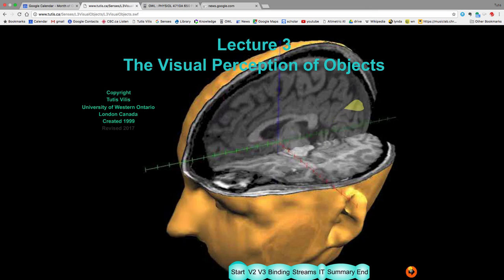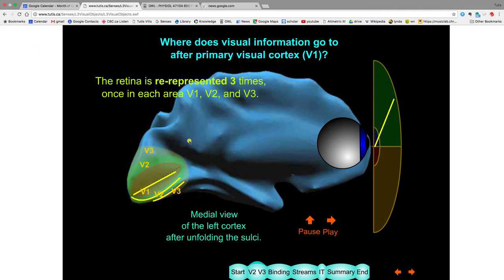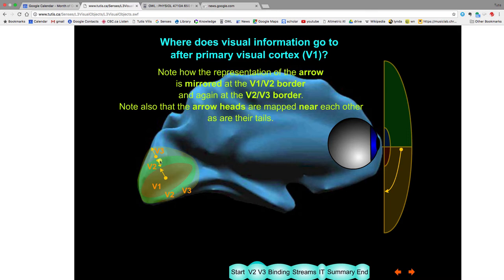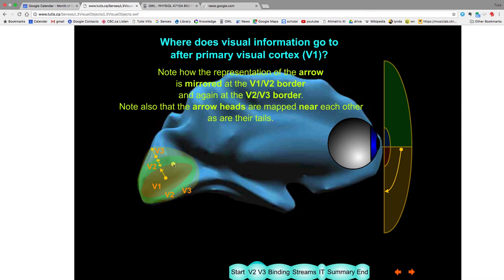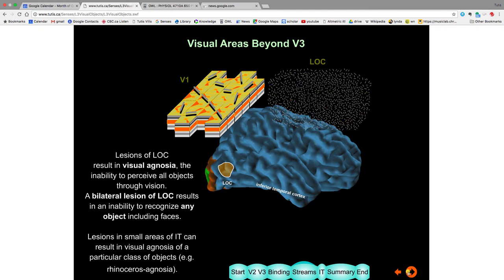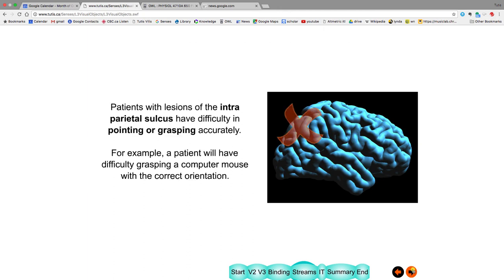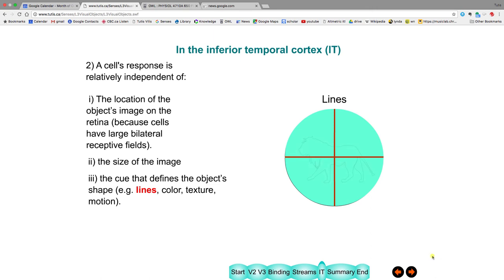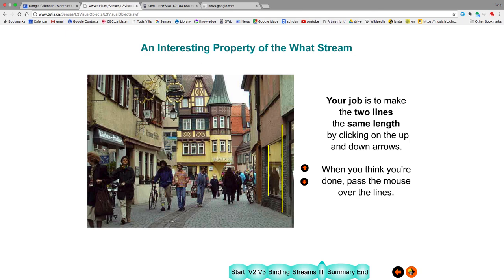Lecture 3 Visual Objects 2017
Table of Contents:

00:00 - Start
00:05 - V2 V3
06:30 - Binding
13:08 - Streams
20:12 - IT
35:57 - Summary